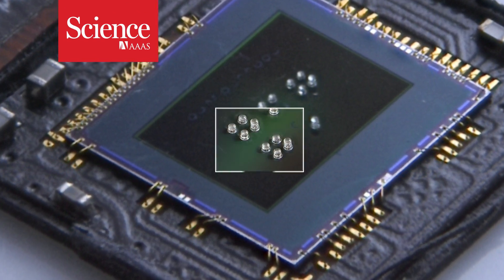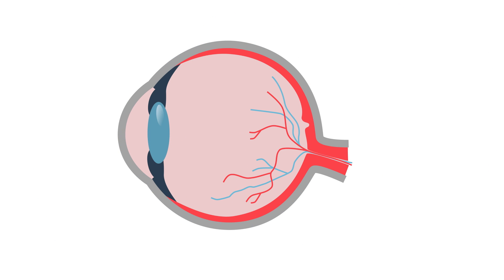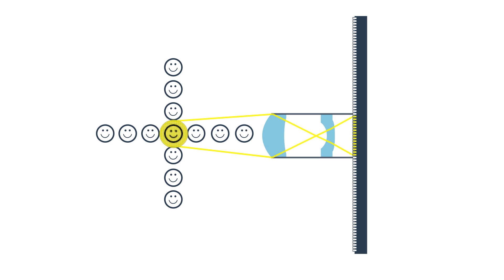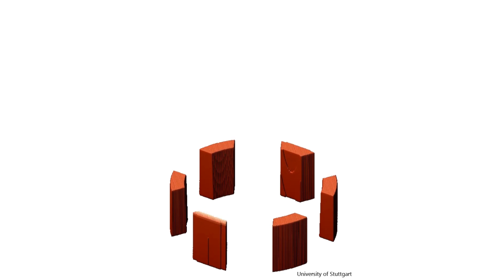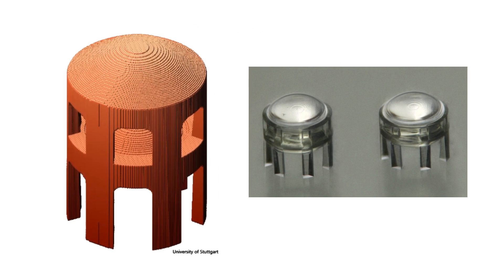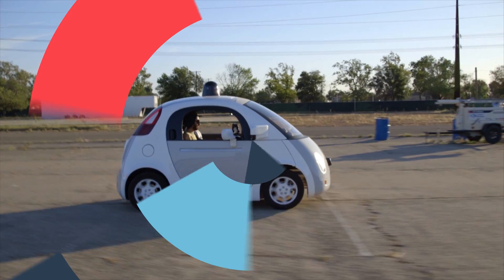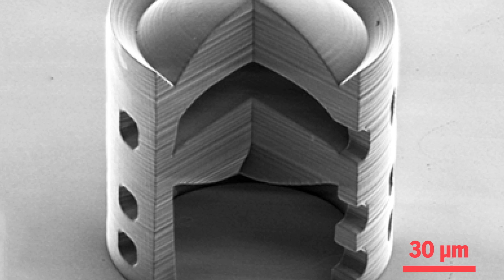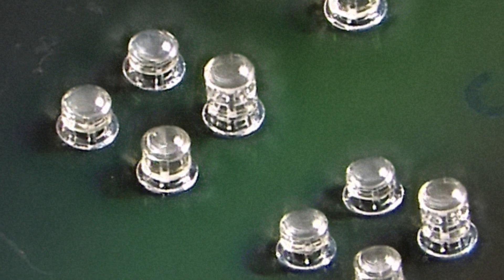Eagle-eyed lenses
This image processing system acts like our eyes--collecting the most information from the center of the field of view. Capturing scenes at different resolutions saves processing time and can be used in systems where quick decisions are key--like self-driving cars.